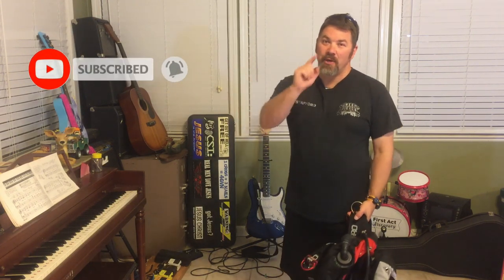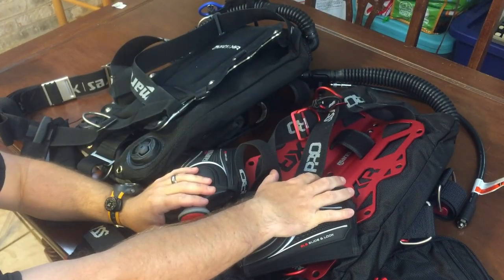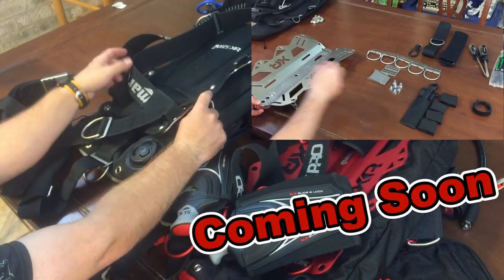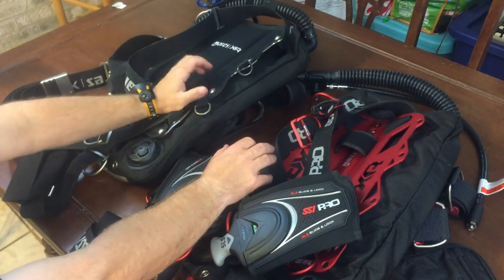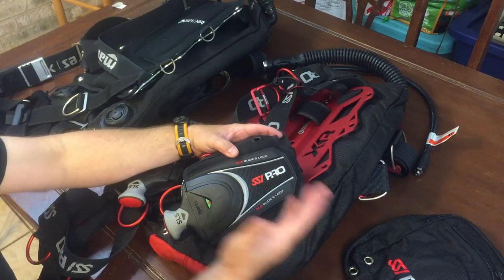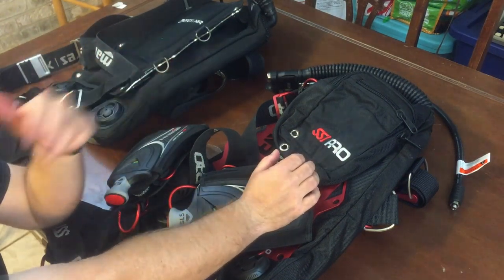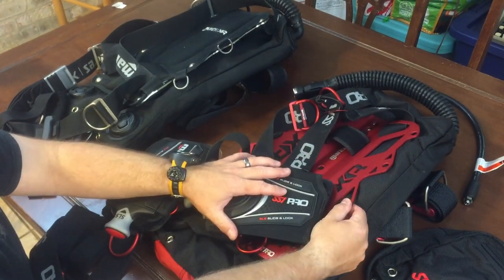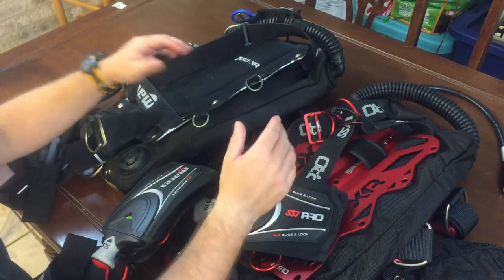NEW BPW Unboxing {[I Treated Myself]}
So being stuck at home during a Quarantine, I decided to purchase two brand new Back Plate and Wings from the Mares XR line. Lets look at each real quick and learn why I chose these two models.